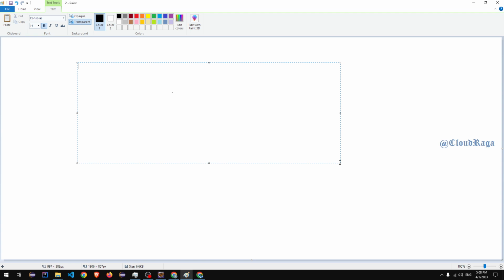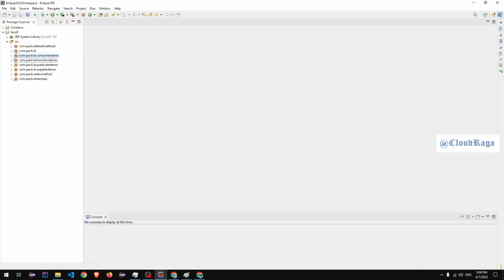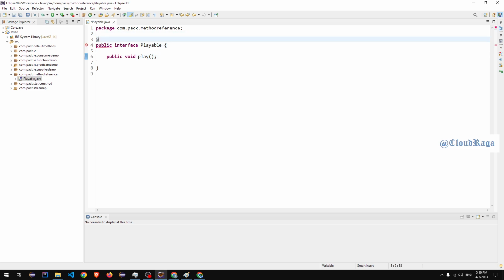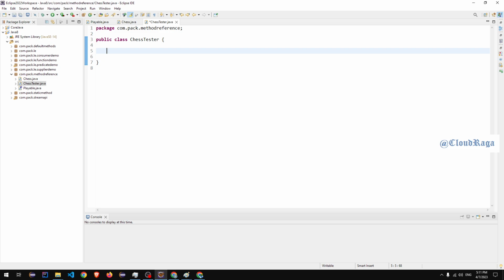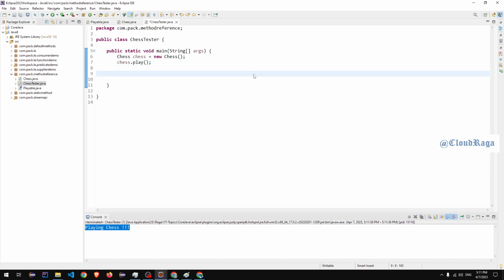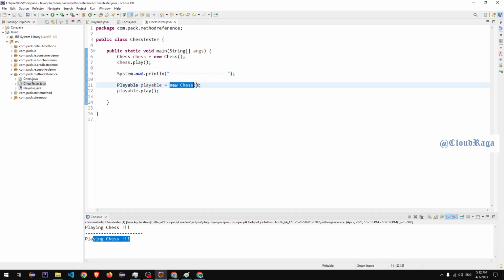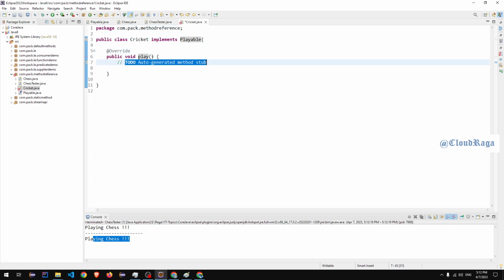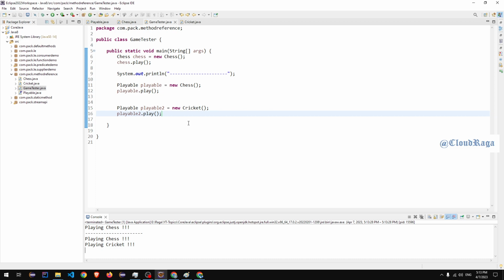Java 8 - Tutorial - 02. Method Reference Learning With Functional Interface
Method Reference Learning With Functional Interface.

lambda
lambda function
function interface
functional interface
method reference
constructor references
constructor references
method and constructor references in java 8